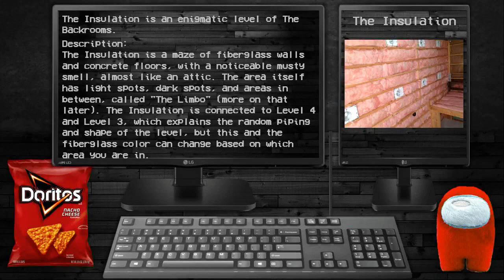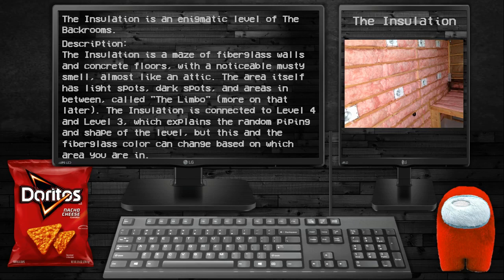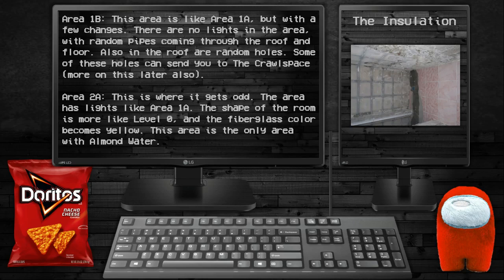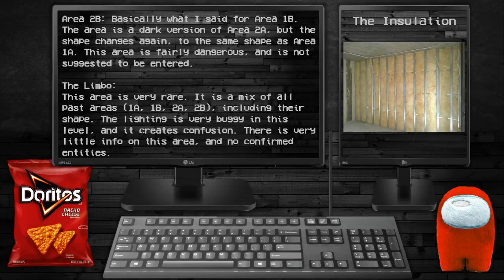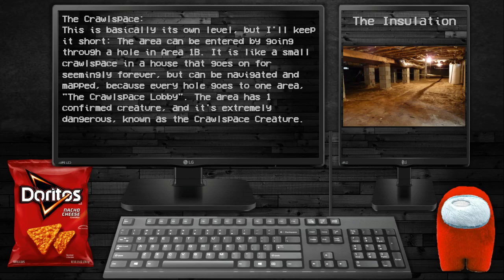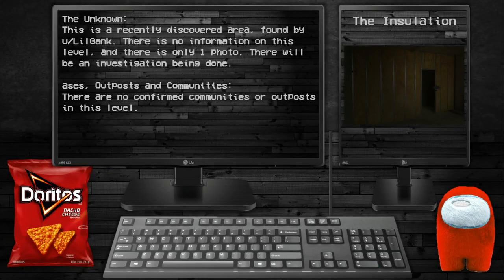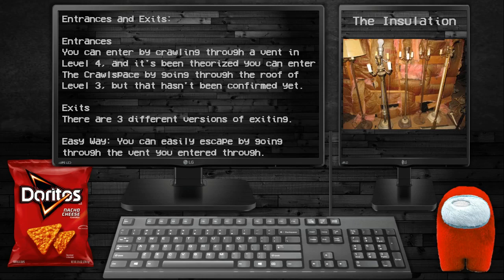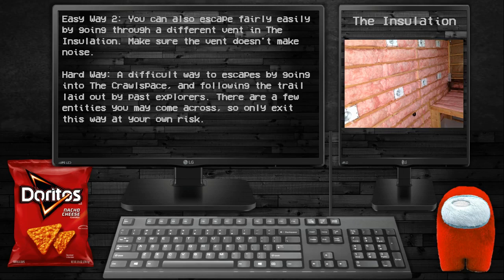The Insulation | Secret Levels of The Backrooms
"The Insulation" | An Enigmatic Level of The Backrooms

The original author of this entry is u/T4kenNames